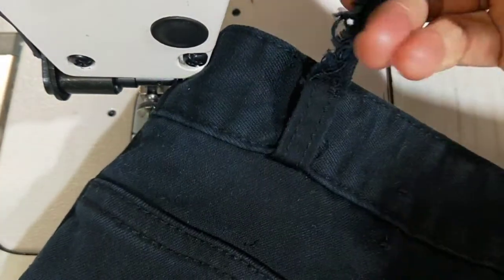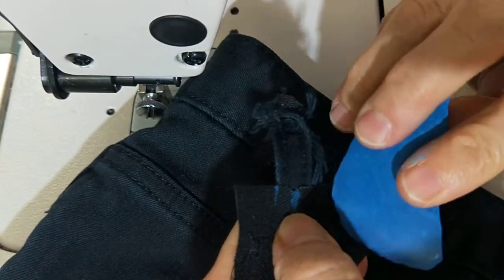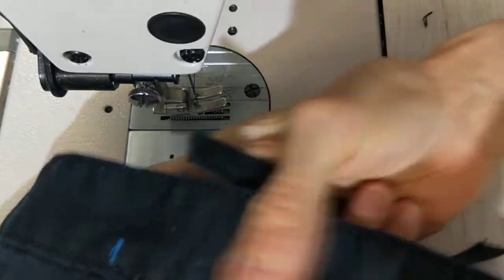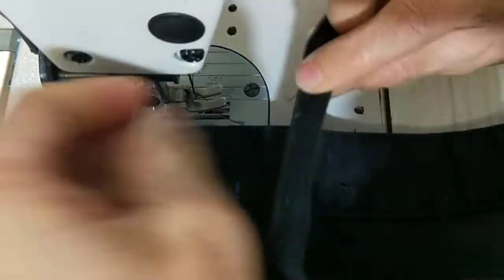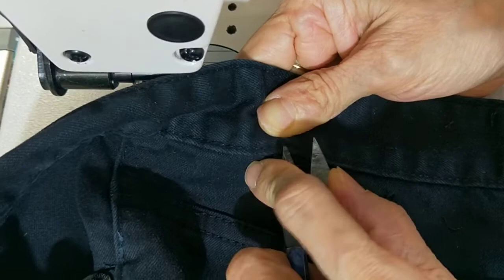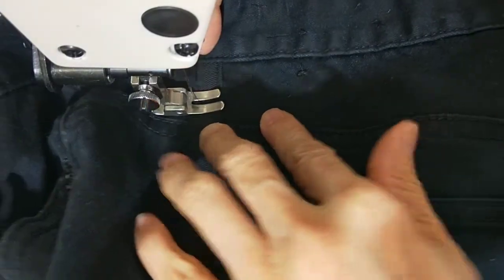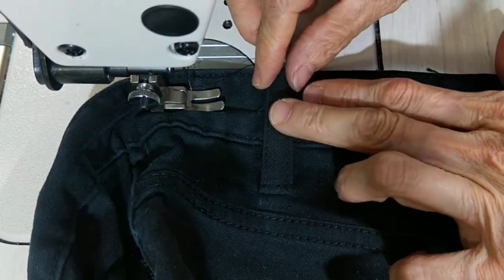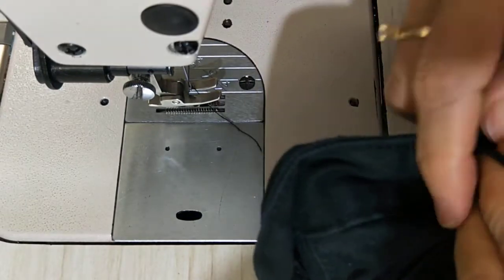How to fix a belt loop on Jeans?